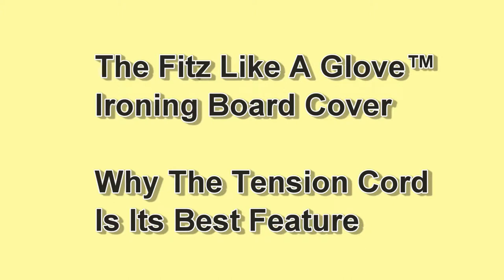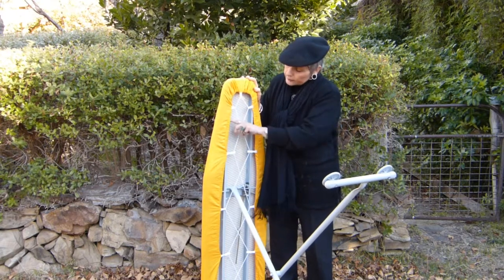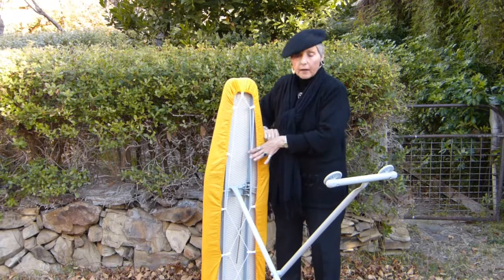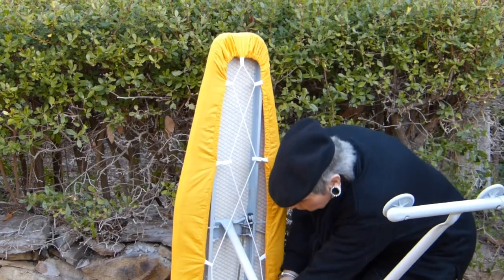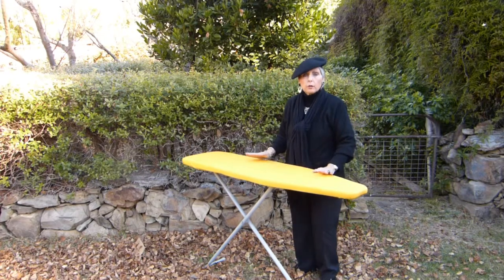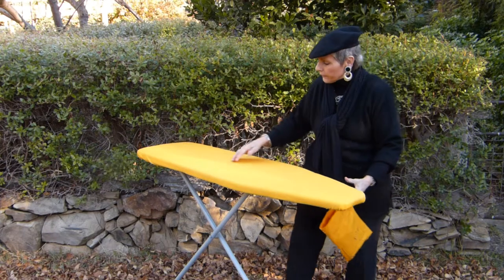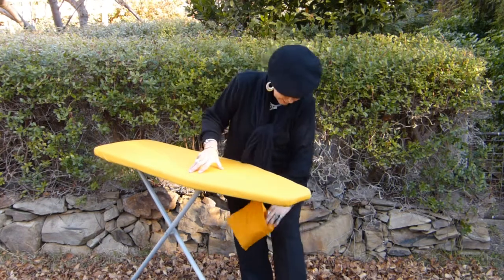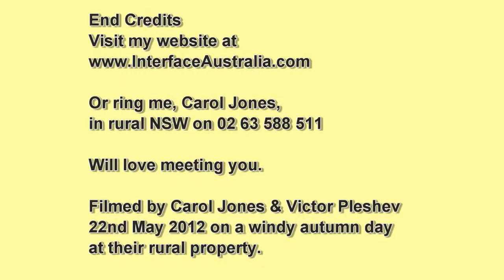The Fitz Like A Glove™ Ironing Board Cover's Criss Cross Tension Cord Is Its Best Feature.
The criss cross tension cord is the engine room of The Fitz Like A Glove™ Ironing Board Cover.  It's why the cover never moves or comes off your ironing board.